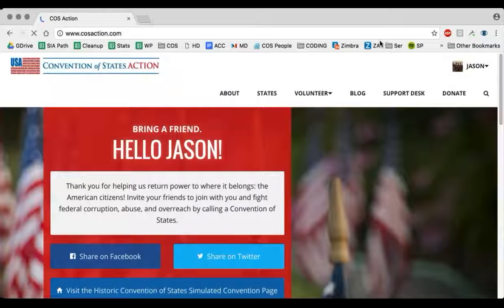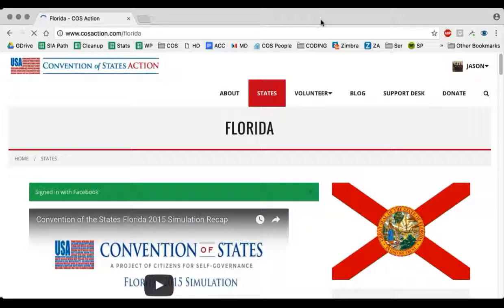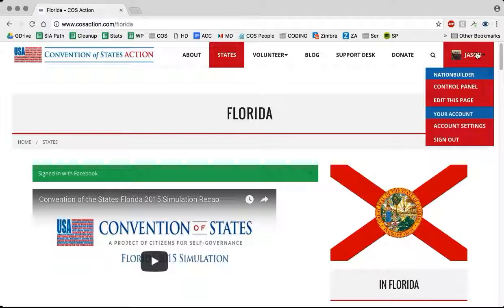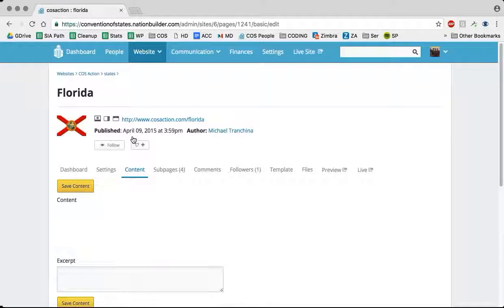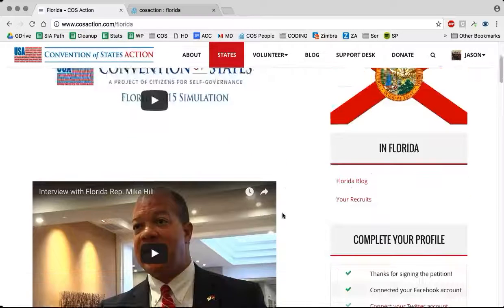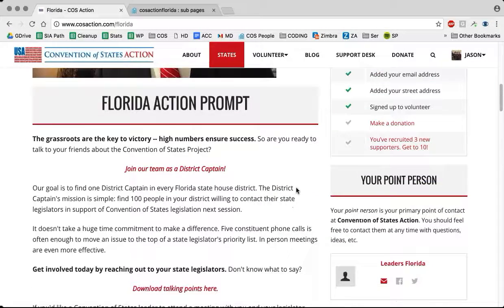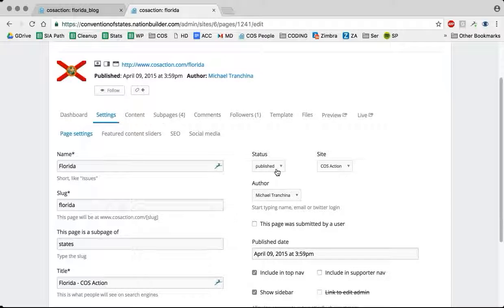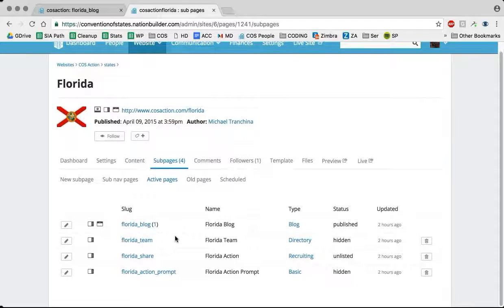DMC102 - DMC 9 Getting Started Editing State Websites